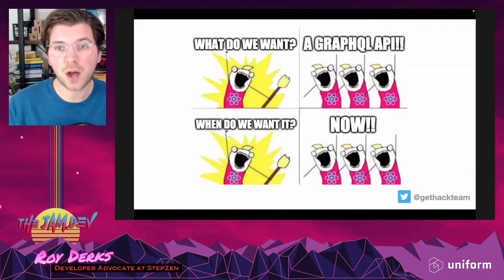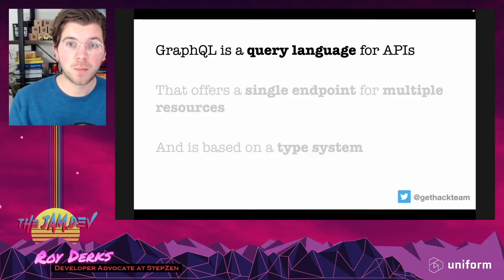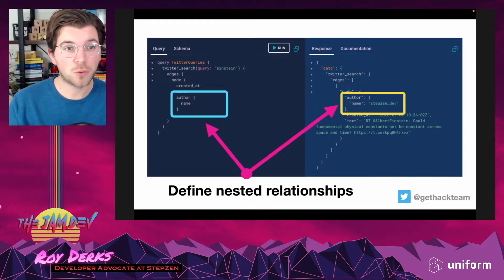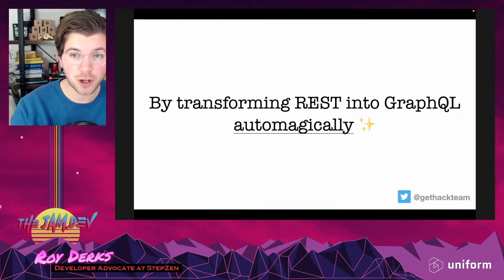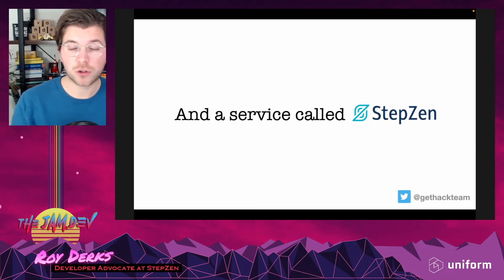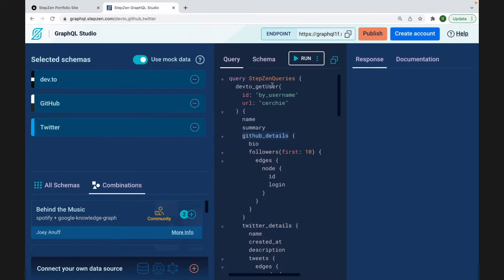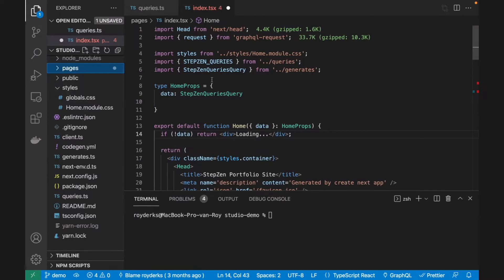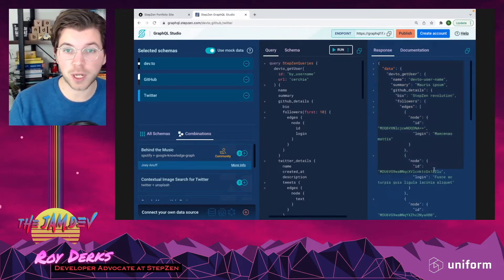GraphQL as a Data Layer for Your UI by Roy Derks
Frontend applications are getting more and more complicated, often delivering far more than just a UI. With this complexity comes a growing need for knowledge from the developers creating it, as they have to deal with matters like state-management, authorization, routing and more. In this talk, I’ll show you how to use GraphQL as a data layer for UI. So you can focus on building great frontend products.